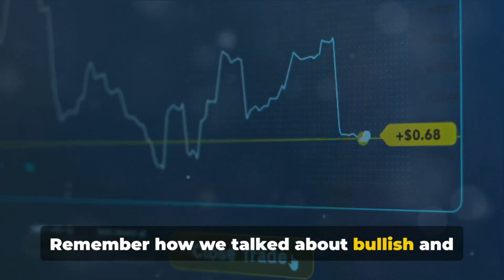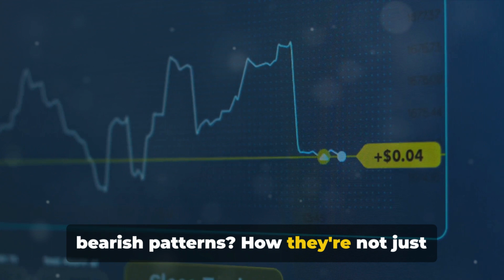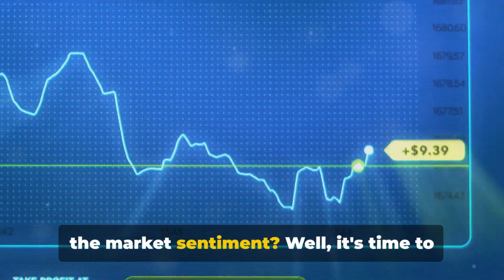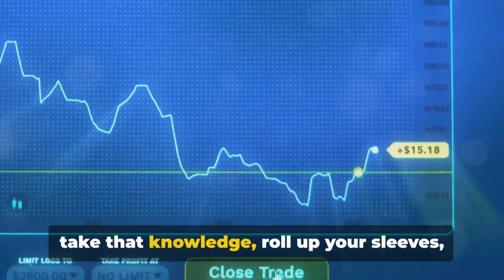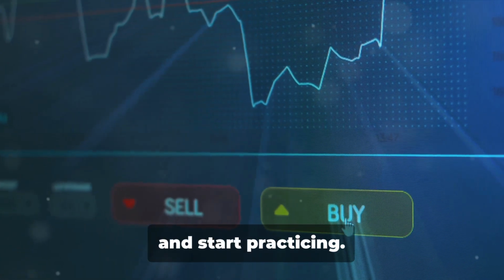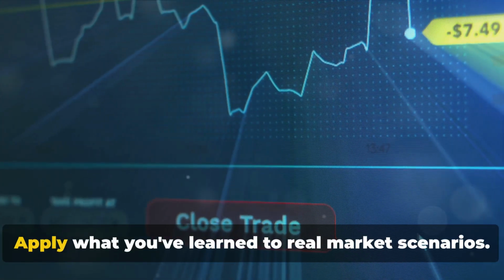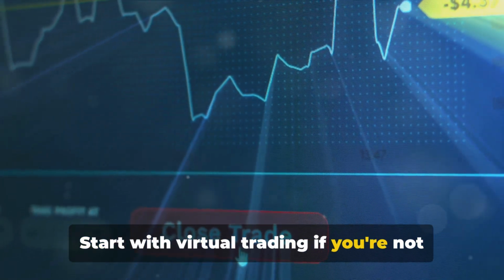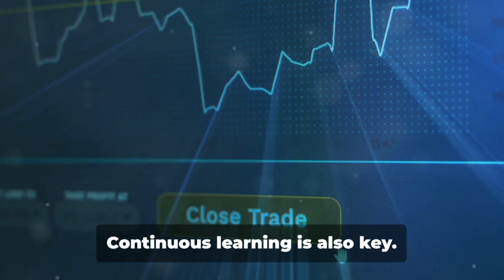Beginning Guide to Financial Freedom: Asset Investment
Support your Mental health! Buy a coloring book

Chart-type explanations and beginning guide part of ongoing series dedicated to learning to trade and invest in financial instruments.

Tired of your 9-5? Start learning to Leave it behind!
Join me for weekly videos on personal finance, trading and many other money topics to power your journey to financial freedom.

Stressed? Anxiety? Try a coloring book!
Here is a coloring book on work trucks

Here is the new American Hot Rod coloring book

Some products I use everyday with my computer setup(aff)
Binders
My Printer